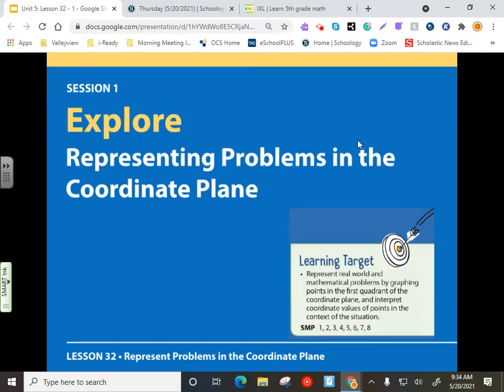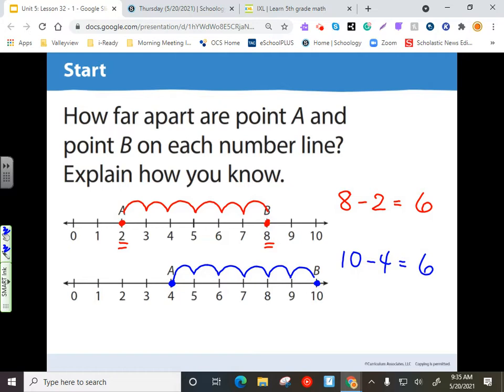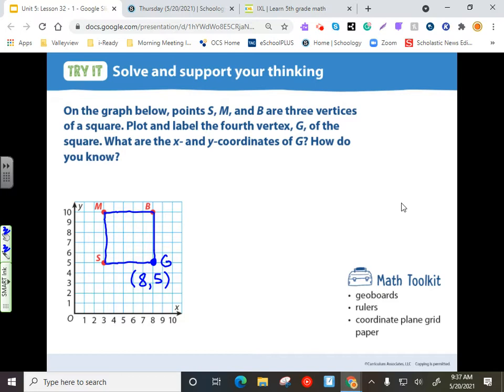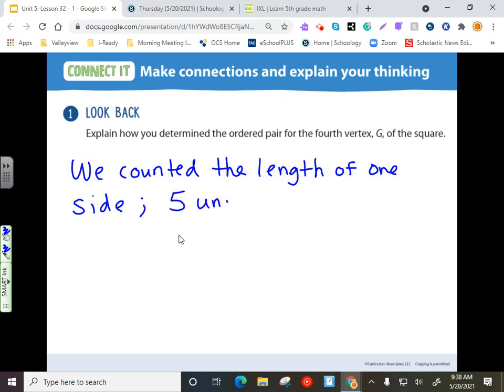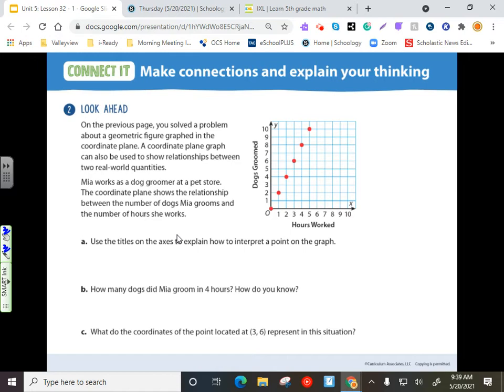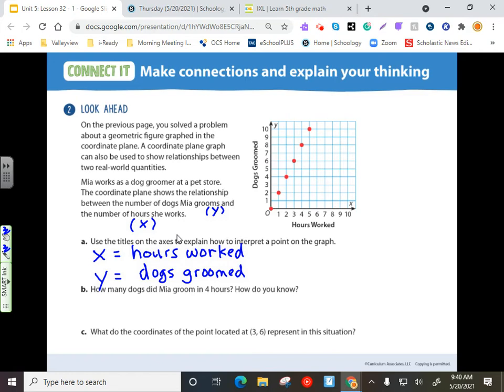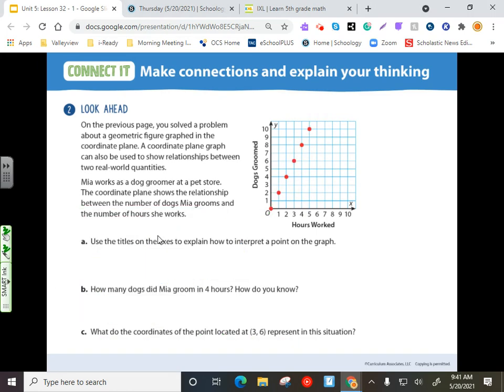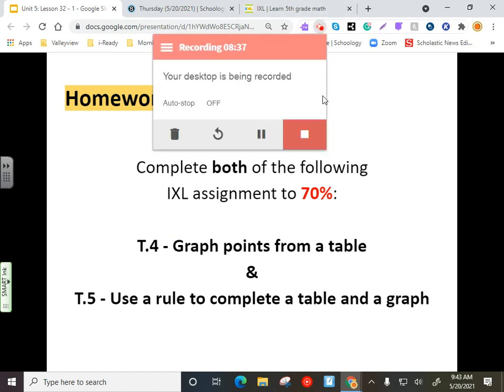Unit 5: Lesson 32 - 1